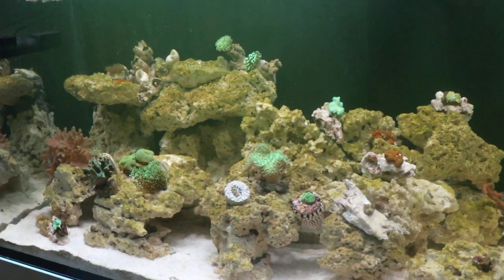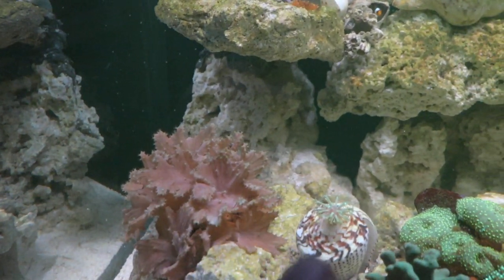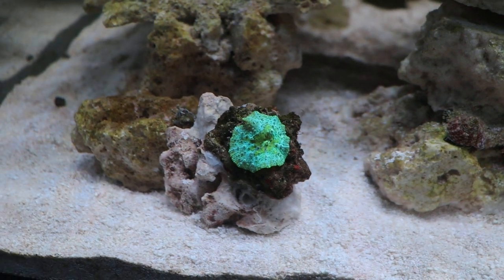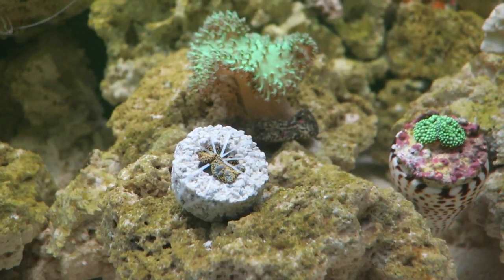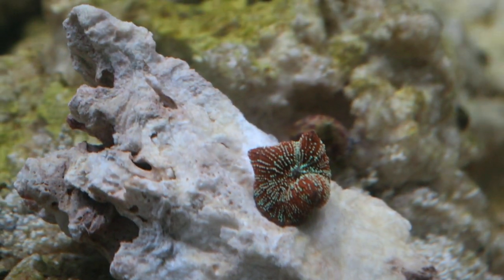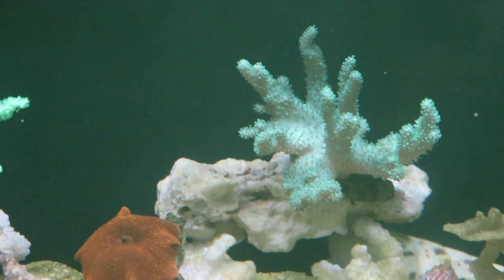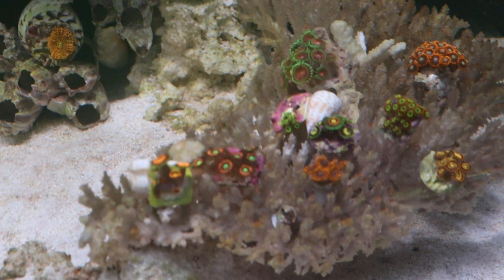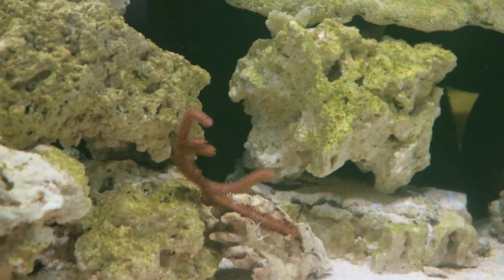Red Dragon Reef 2nd update uncut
Ο Λάμπρος Στραβελάκης εκτός από Coach, είναι οικονομολόγος και ρεφλεξολόγος. Έχει διατελέσει βοηθός καθηγητή σε μάθημα ευτυχίας του University of California at Berkeley και διδάσκει θέματα αφθονίας και επαγγελματισμού για ολιστικούς θεραπευτές από το 1996. Είναι ο εμπνευστής του coaching εργαλείου "Roadmap Αφθονίας", ένα εργαλείο που οδηγεί σε όλο και μεγαλύτερη αφθονία.
Ο Λάμπρος έχει μεγάλη εμπειρία σε οργάνωση εκπαίδευσης (ίδρυση-επέκταση-ανανέωση), σε καταστατικά και αναβάθμιση συλλόγων και ιδρυμάτων (συχνά pro-bono), και στην οργάνωση μικρών και ατομικών επιχειρήσεων, ειδικά εναλλακτικών θεραπευτηρίων.

(Copyright supported by our music, photo and video productions and by Doodly.com, Envato.